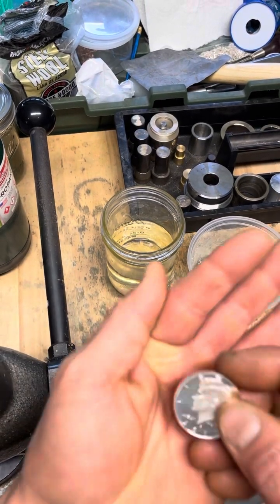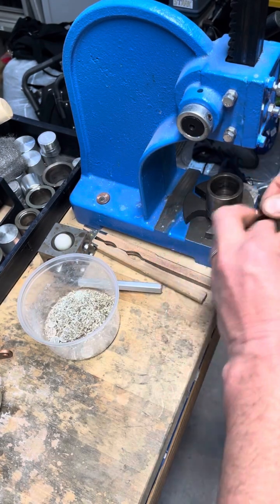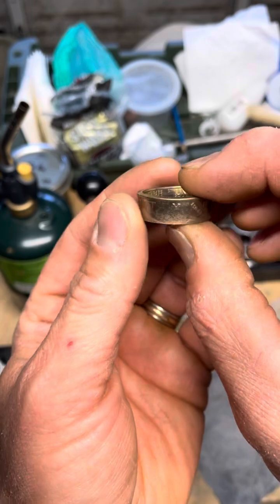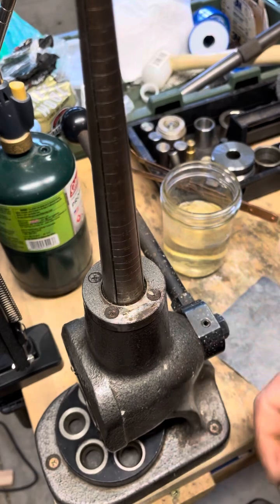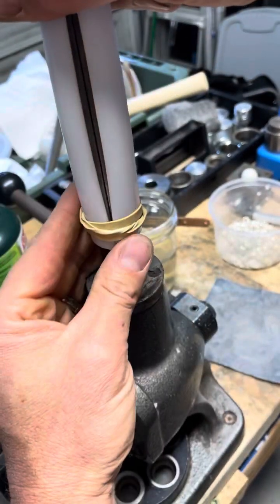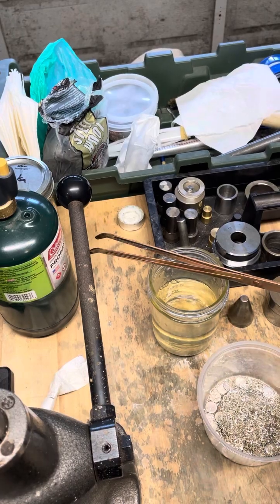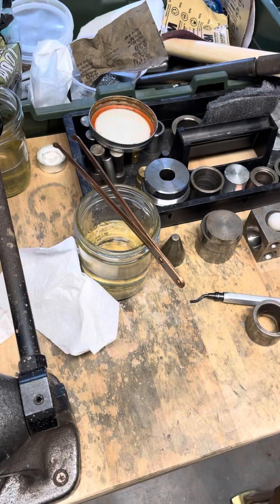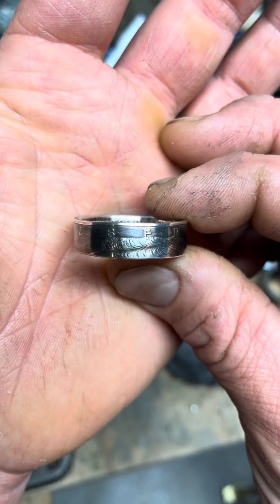2011 Kennedy half dollar coin ring, size 16, 90% silver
Coin ring made from a 2011 Kennedy half dollar, 90% silver, to a size 16 ring.

If you would like to see other rings that I make, please visit my etsy site.

The listing for this ring: